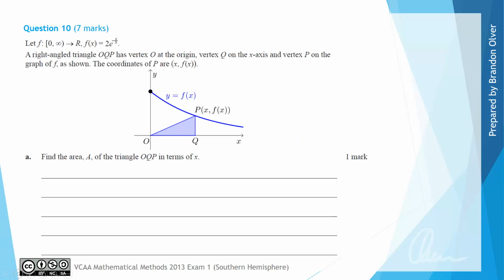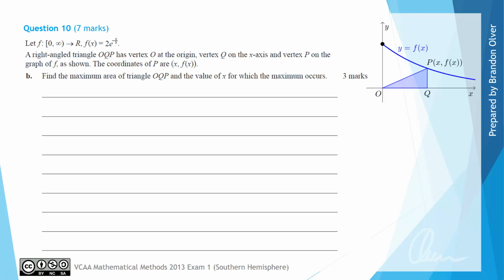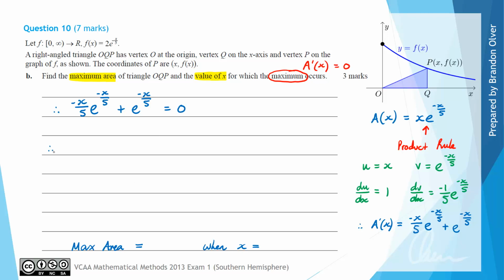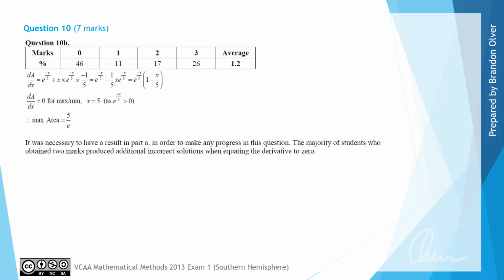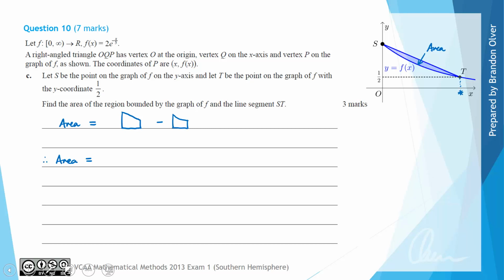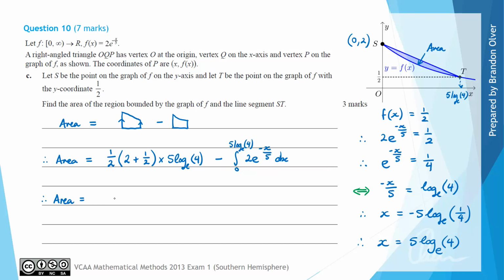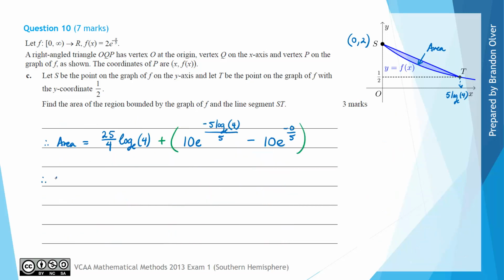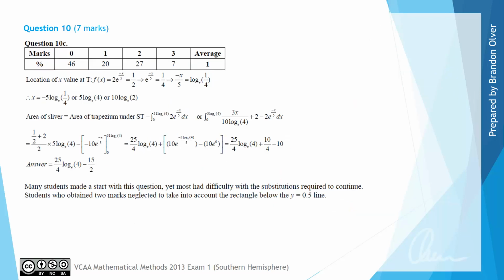VCAA Mathematical Methods 2013 Exam 1 - Question 10